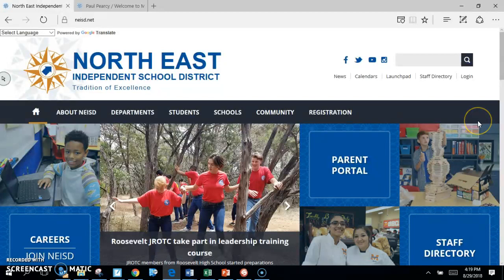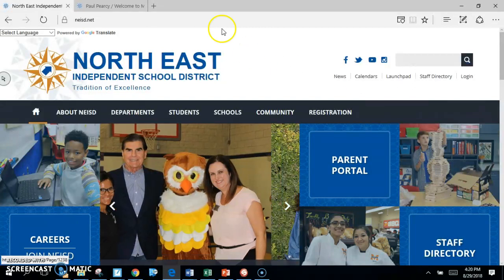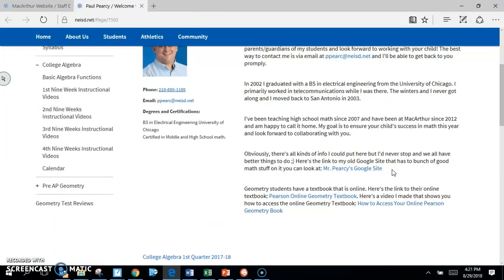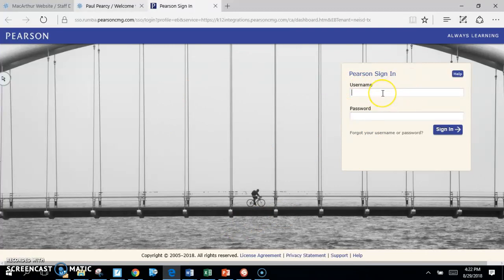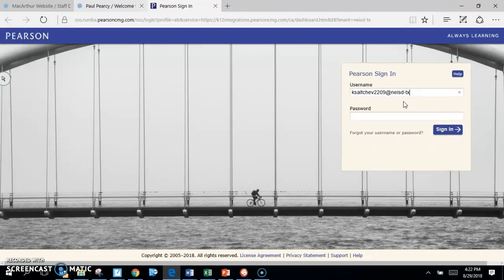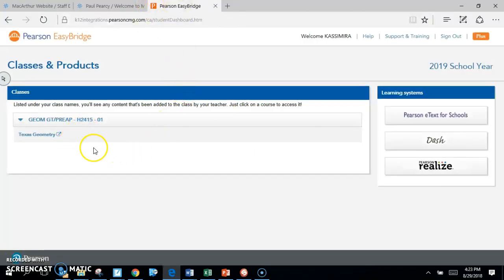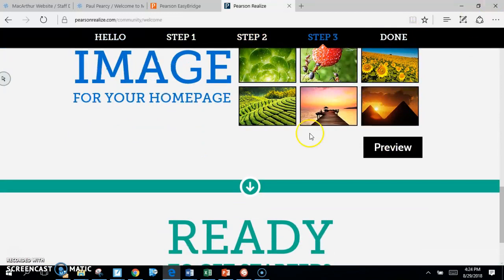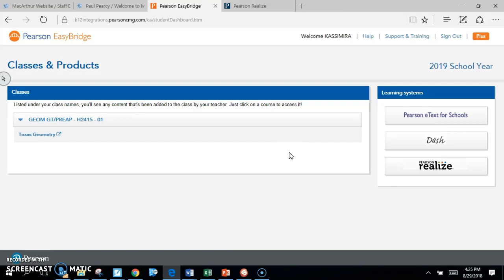Online Geometry Book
This video demonstrates how students on NEISD can access and log in to their online Geometry textbook.